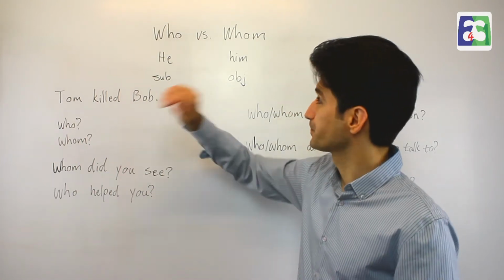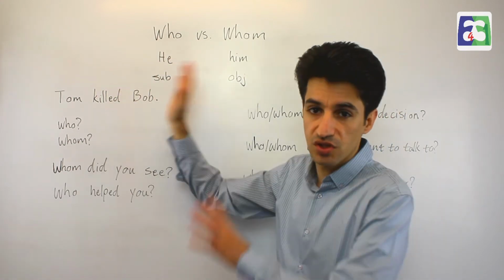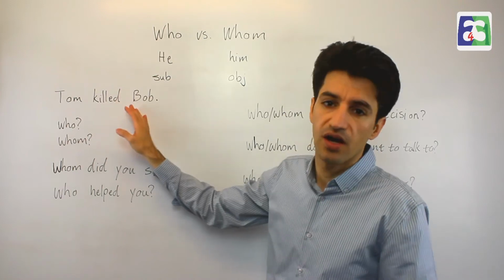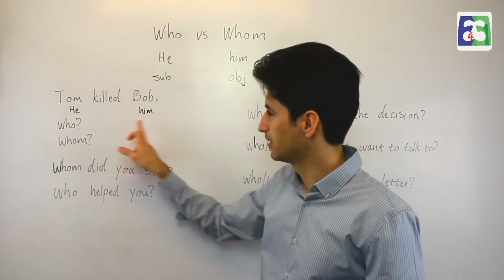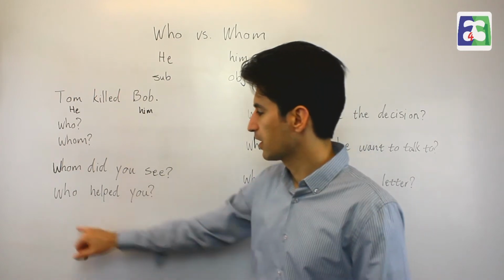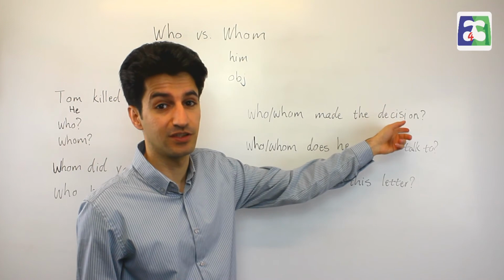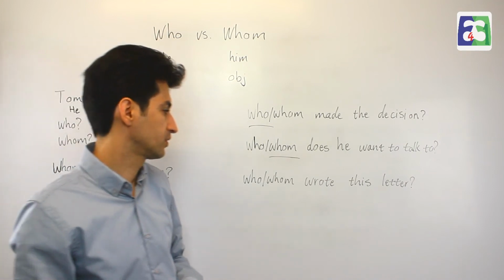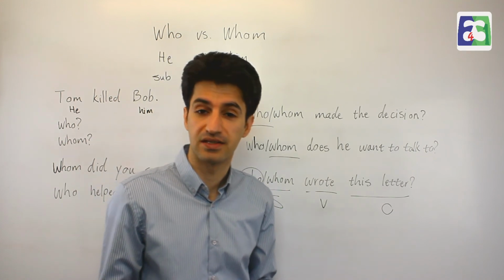Who vs Whom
Who and whom are two words that are very similar both written and the way they are used. But they are different in spite of these similarities. In this video the differences are mentioned.

Lesson 113

Skype: english4persians